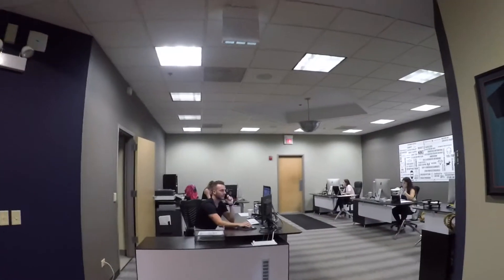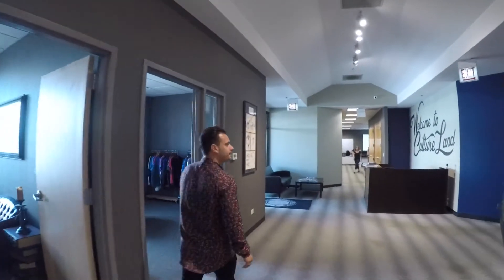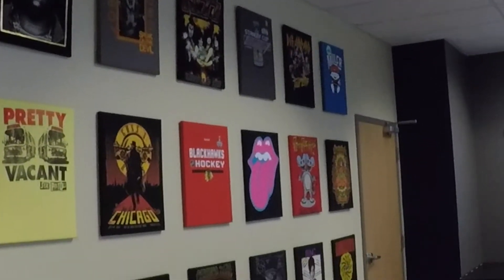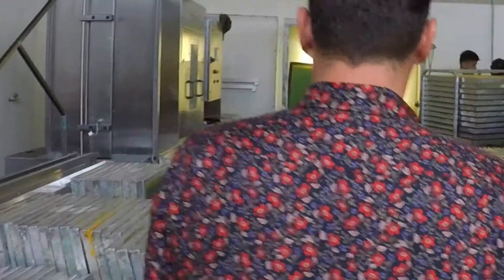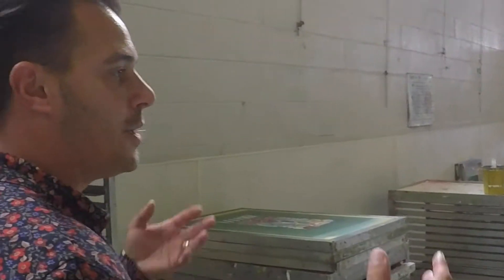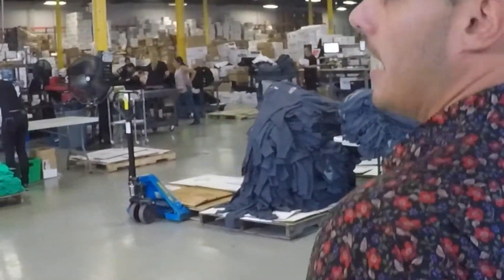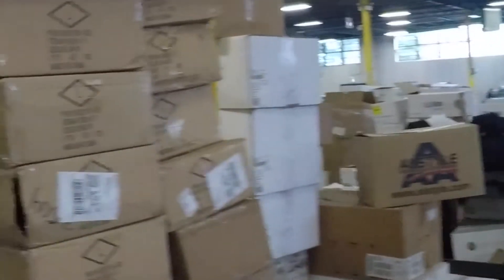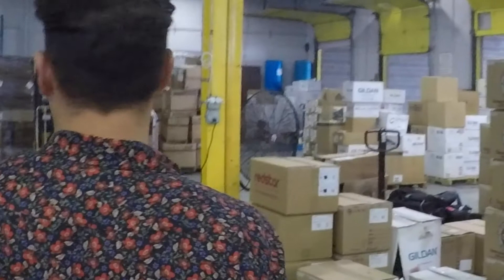Culture Studio GoPro Factory Tour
Today we decided to grab our Gopro Hero5 and film a very informal tour through our shop.  Everyone is always asking us to see the factory so on a whim we decided let's do it.